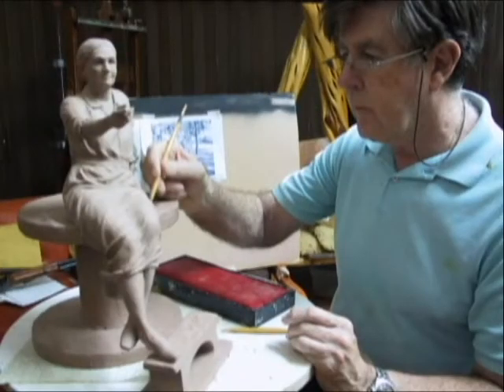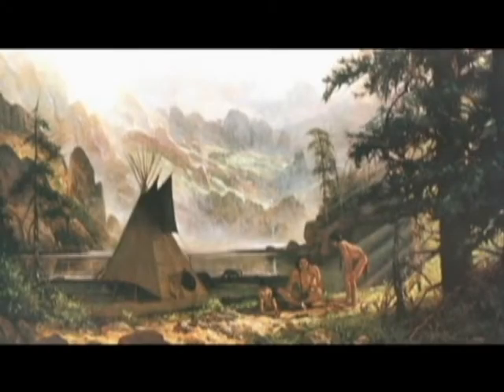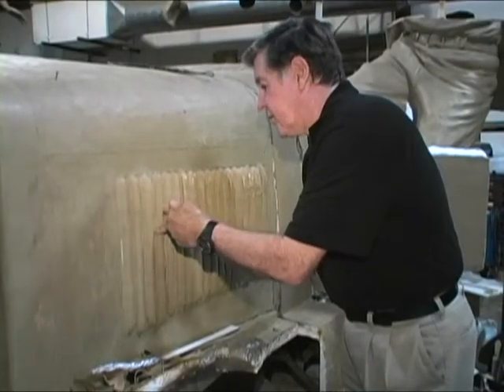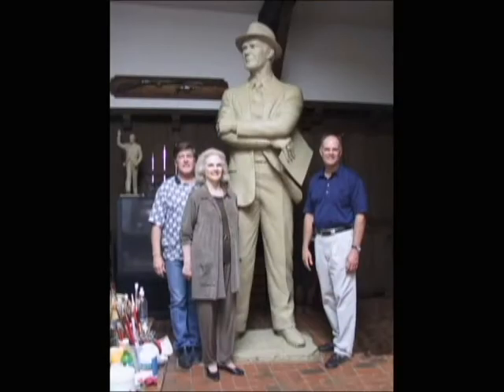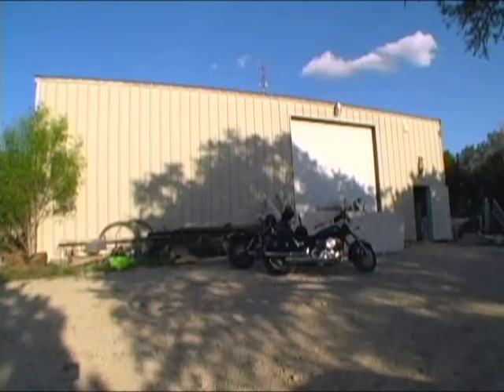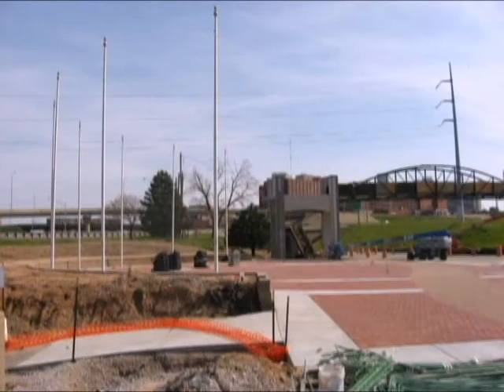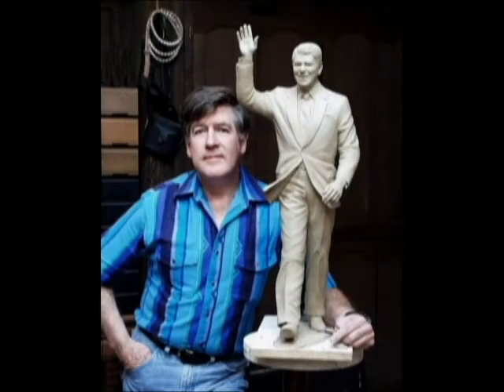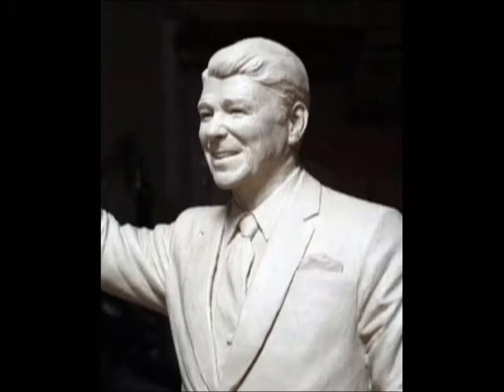Texas2Wheelin Episode 2 BobSummers - Artist/Sculptor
If you have ever seen the bronze statue of John Wayne at the Orange County (California) Airport, or, Tom Landry at the old (now gone) Texas Stadium, then you've seen the genius of world-renowned sculptor and artist, Robert Summers.  Come join us as Bob takes us on a tour of his studio in Glen Rose, Texas.